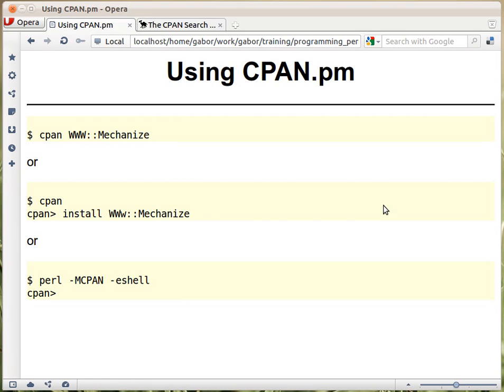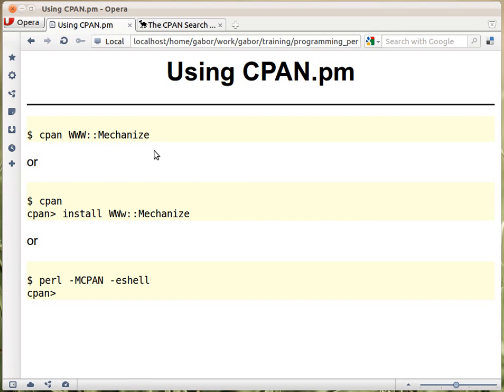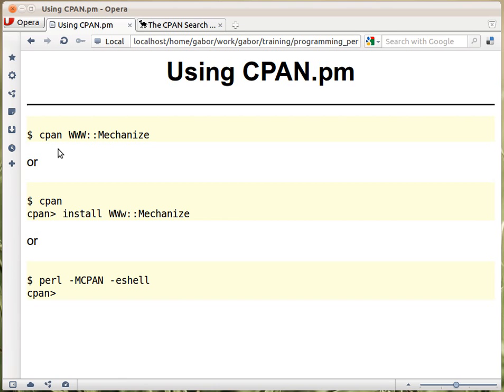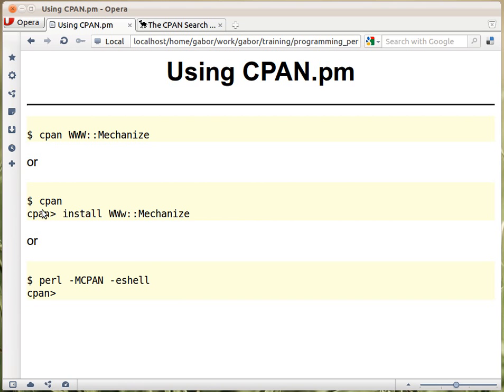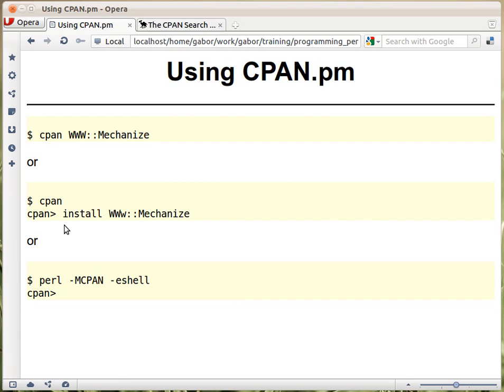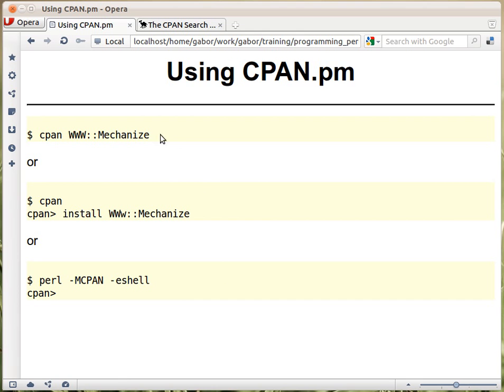Beginner Perl Maven tutorial: 12.8 - installing Perl modules using cpan